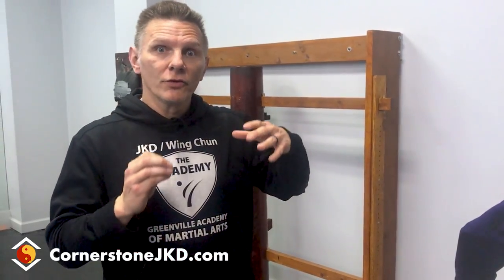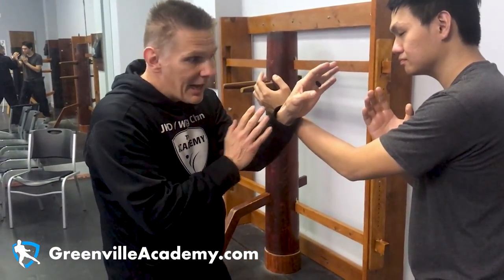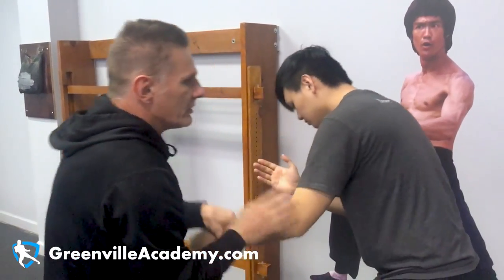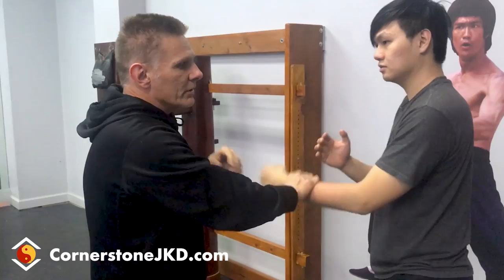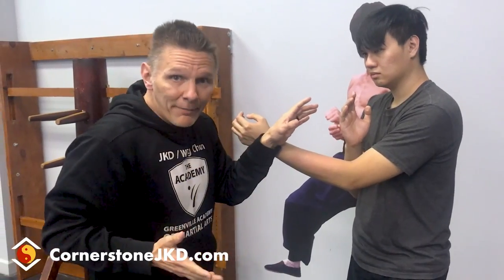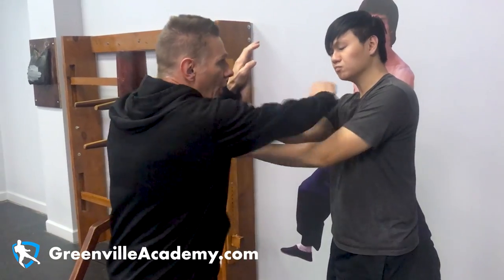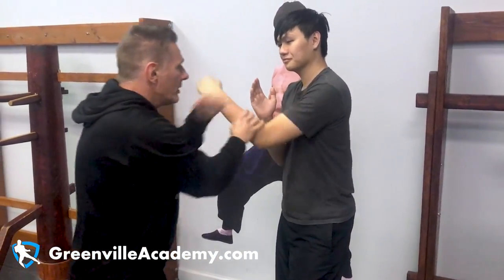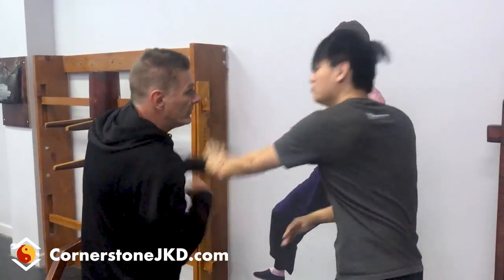Wing Chun and JKD Close Range Combat Training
Sifu Jason Korol of Cornerstone Jeet Kune Do and Greenville Academy of Martial Arts gives you a good look at a great training drill used by Wing Chun Kung Fu and Jeet Kune Do to give you lightning quick reflexes while building structure and mechanics needed in close range combat.

Check us out for more information as well as youth and adult martial arts and self defense classes in Greenville, South Carolina!

872 Woodruff Rd. Greenville, SC 29670
GreenvilleAcademy.com

Cornerstone Jeet Kune Do
CornerstoneJKD.com